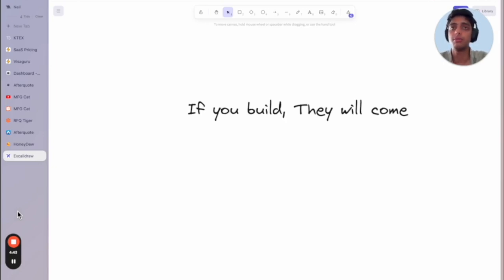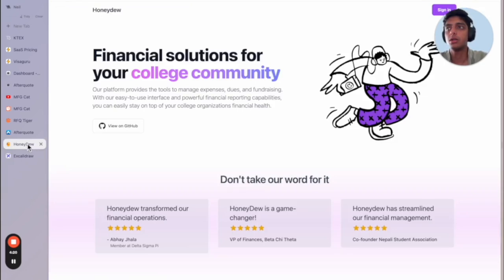If you build it, They will come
This is part of a video series i'm doing as an experiment. The audio quality isn't great on this one but I'll improve on the next video